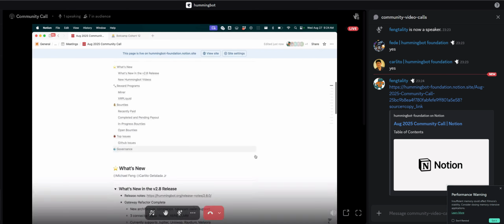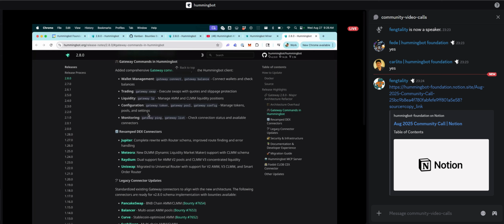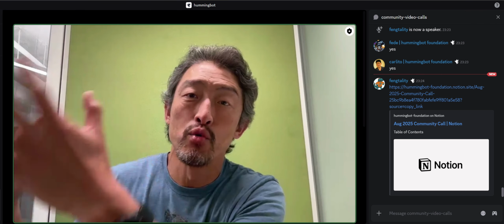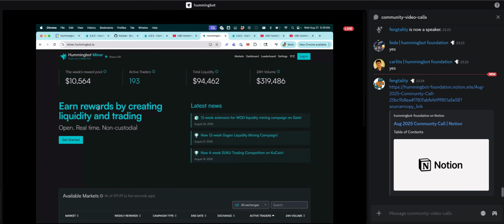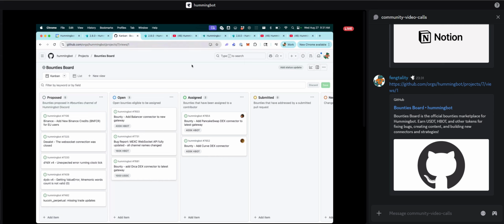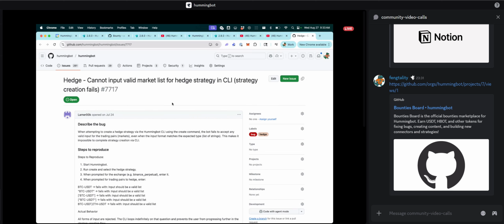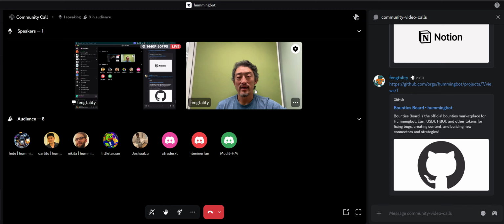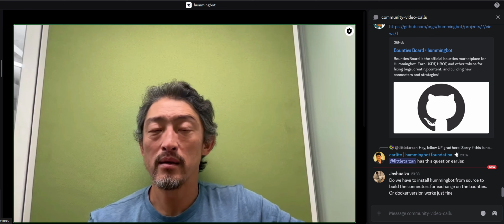Hummingbot Aug 2025 Community Call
Co-Founder Mike is HERE to walk you through the highlights of Hummingbot v2.8 release! 🤖✨

🔥 What's NEW & IMPROVED in Hummingbot v2.8? 🔥

⚡ Modernized DEX Infrastructure: Standardized schemas across all connectors with native Gateway commands directly in Hummingbot
🔄 Updated Connectors: Fresh implementations for Uniswap, Raydium, Meteora, and Jupiter with improved performance and reliability
🎛️ New Trading Commands: Execute swaps and manage LP positions directly from the Hummingbot CLI
🤖 Introducing the Hummingbot MCP Server

💰 Rewards Programs Updates 💰

🚀Hummingbot Miner
Trading Competition campaigns alongside the Liquidity Mining markets.

🤖 XRPLiquid
Incentives increasing to 400 XRP, and new eligible market soon.

Chapters:
00:00 Intro
01:50 Hummingbot API + MCP Server
03:35 Reward Programs
05:18 Bounties
07:00 Epoch 13 Polls Result
08:00 Q&As